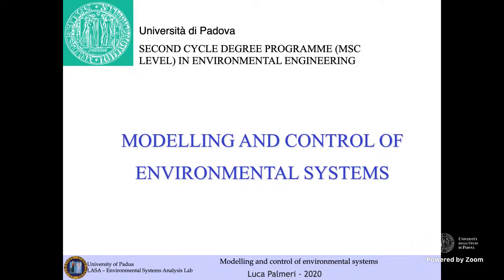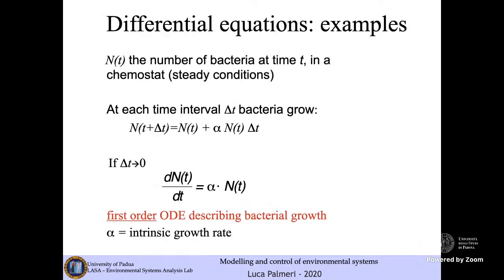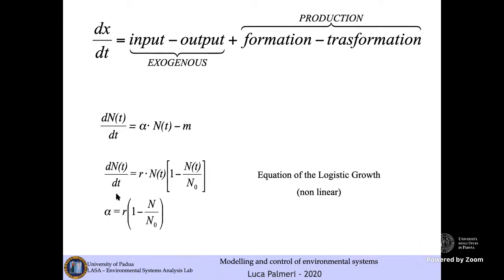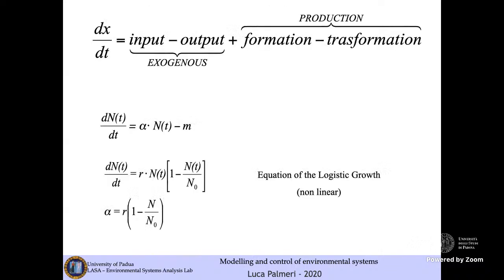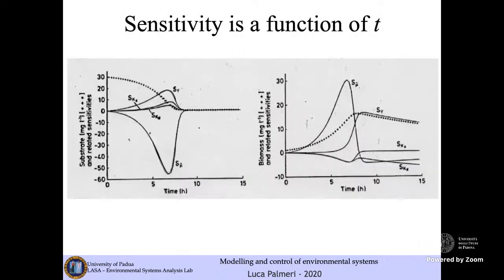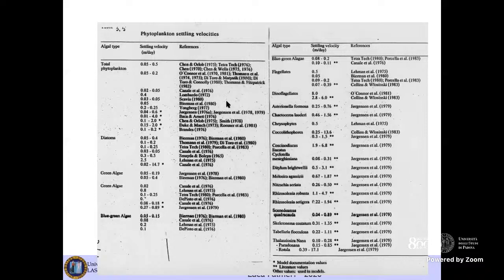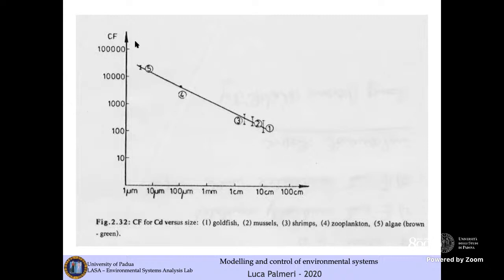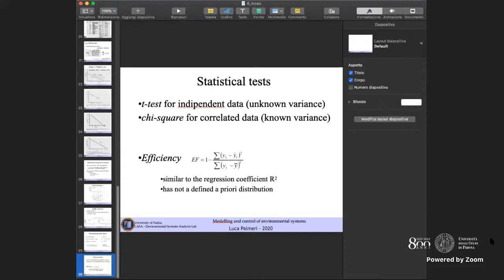CLASSROOM (MCES) 21/10/21